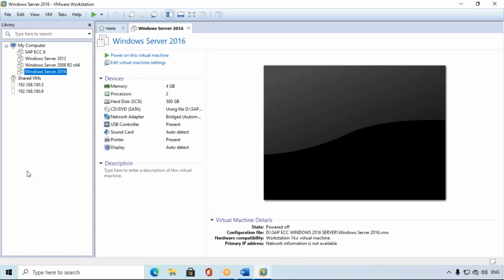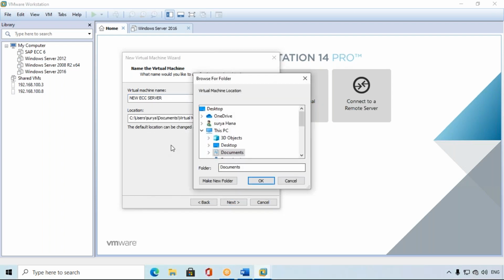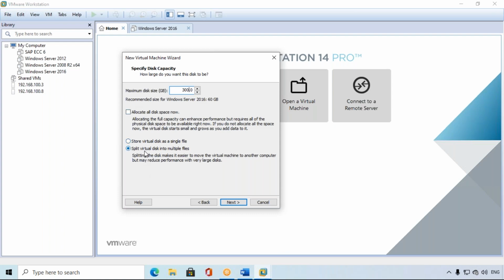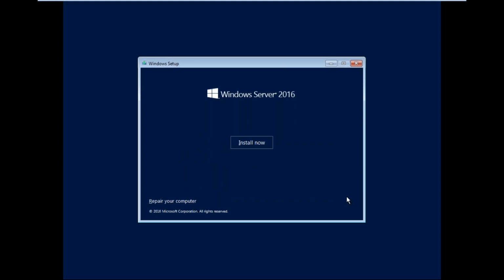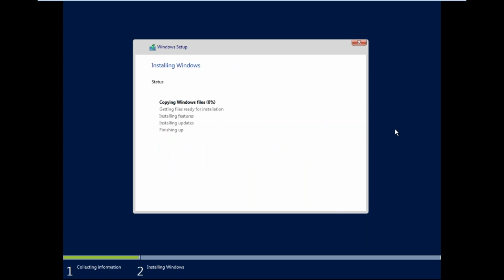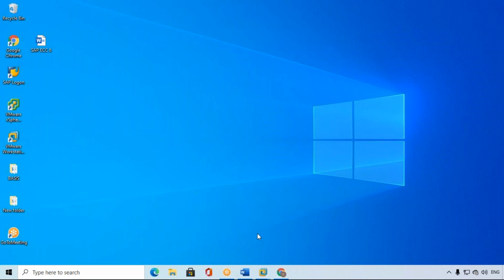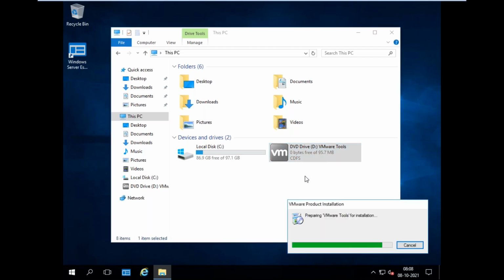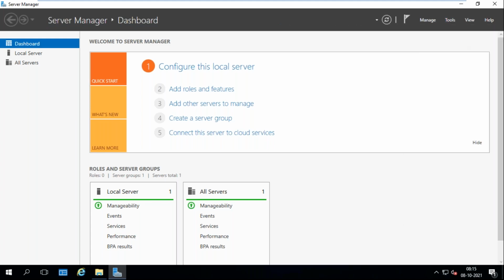SAP ECC 6.0 INSTALLATION ON WINDOWS 2016 PART_2 SURYA +91-6305587970